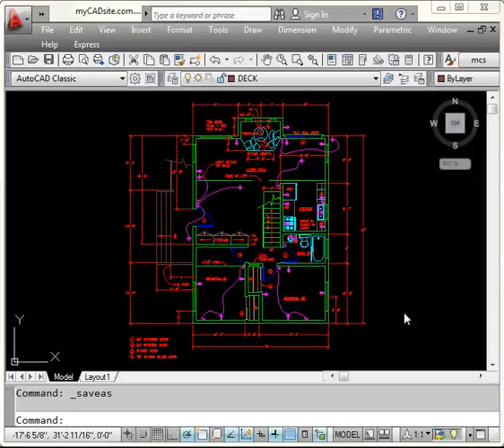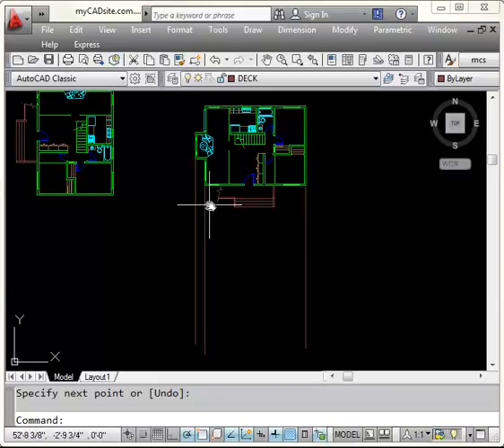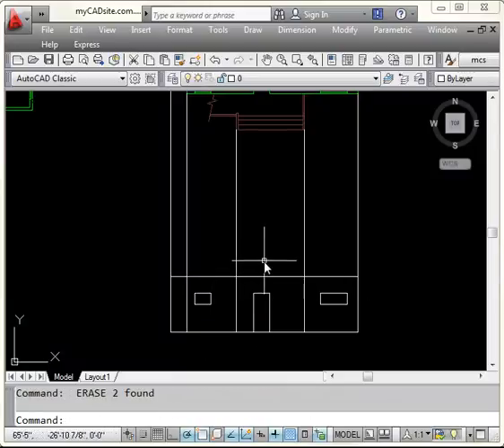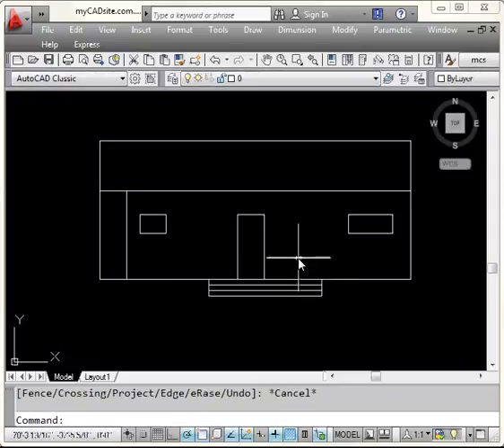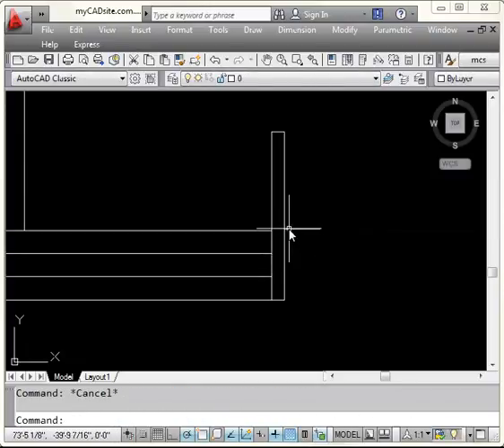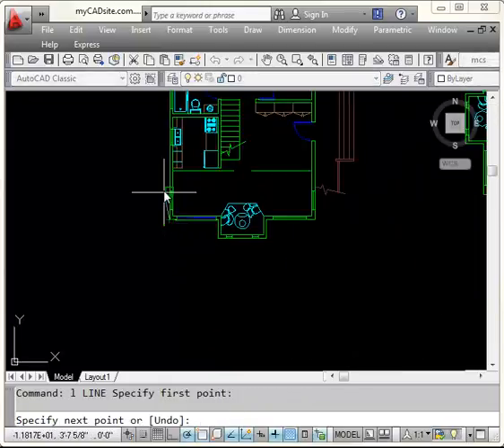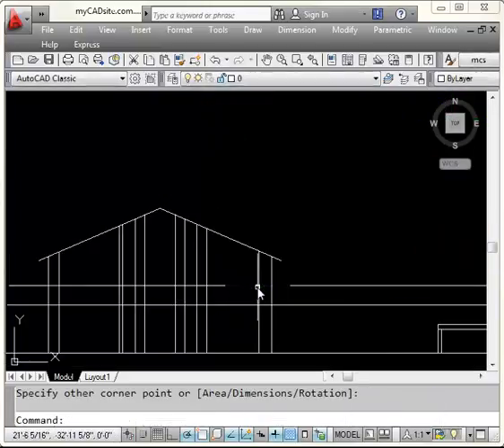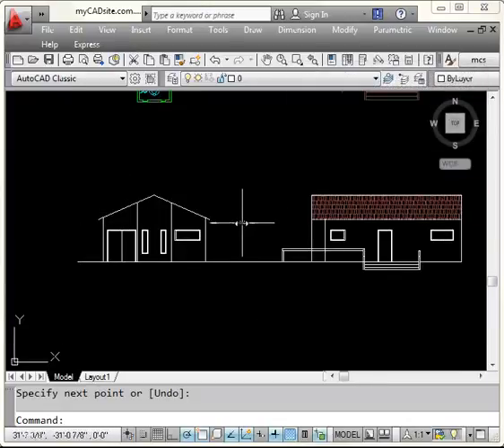AutoCAD 2016 Elevation Drawings, level 2, lesson 10, Creating Elevation Drawings in AutoCAD